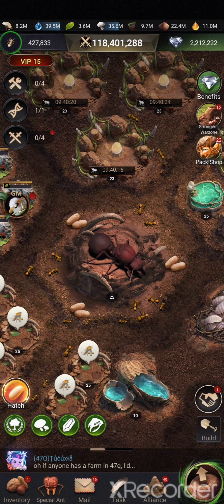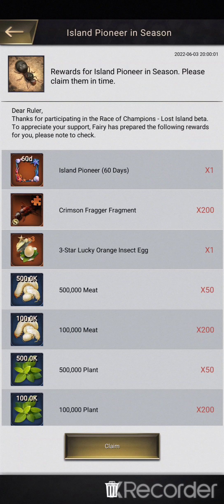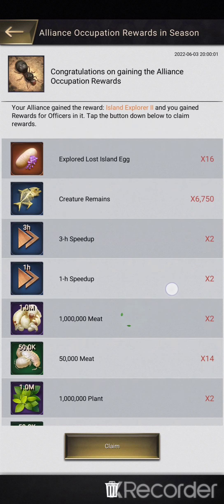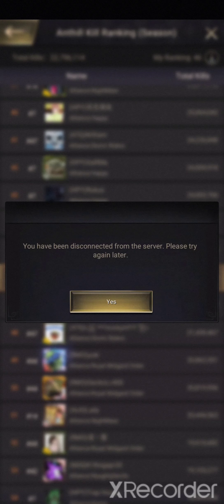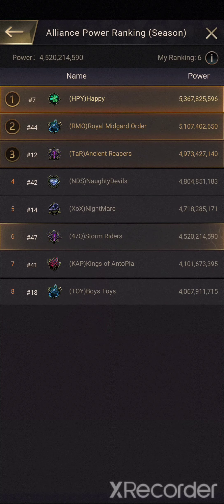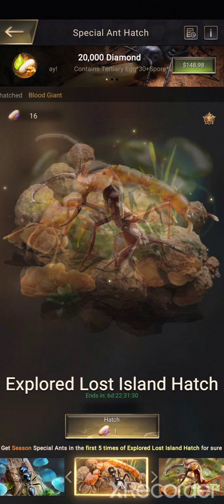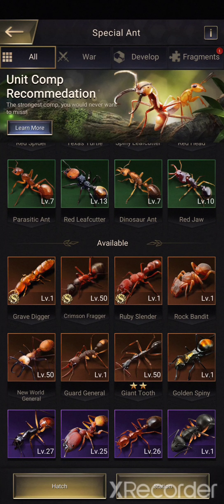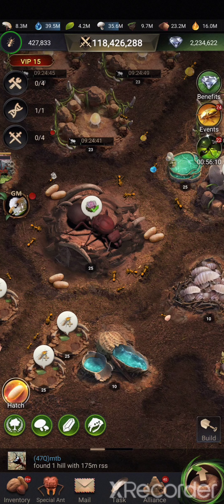The Ants: Lost Island Beta END!!! Back to home zone.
The end of Lost Island Beta. Back to zone 47 and opening rewards.